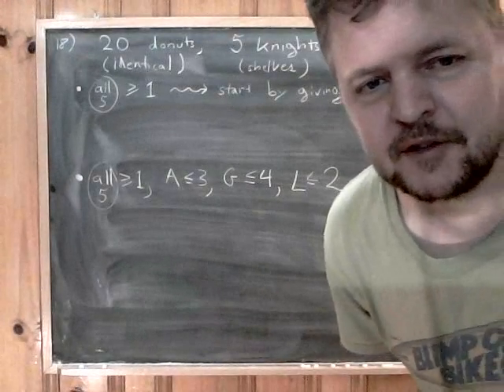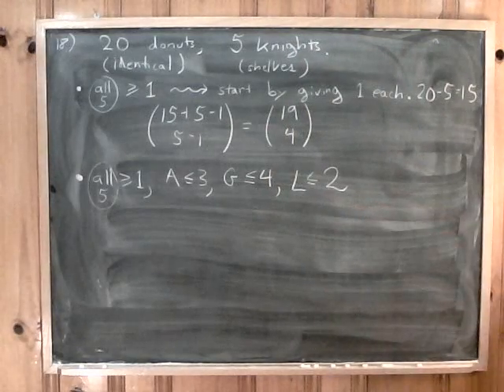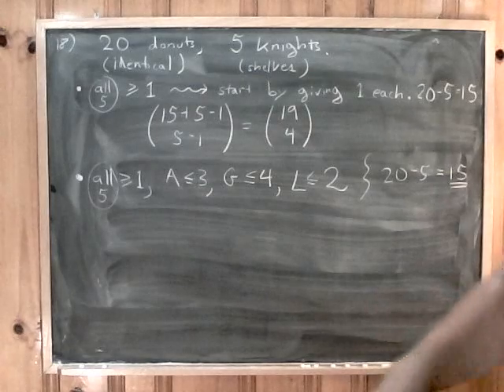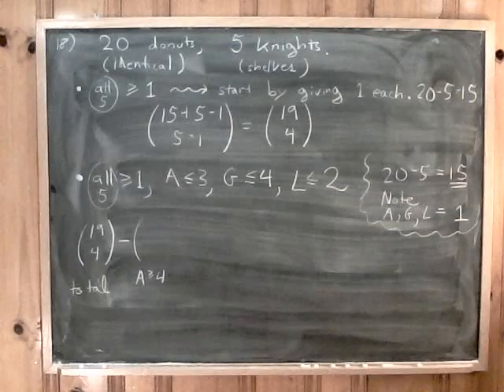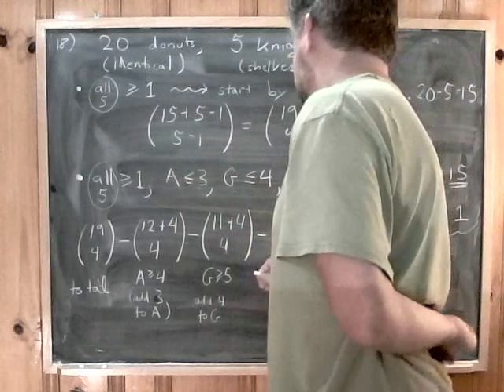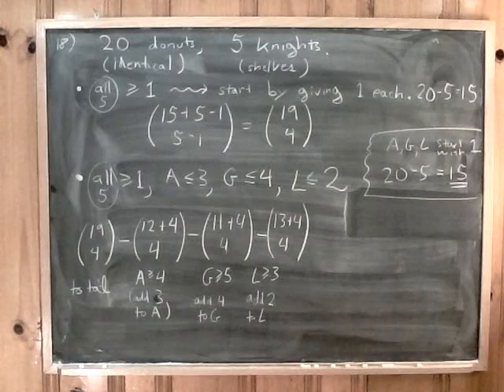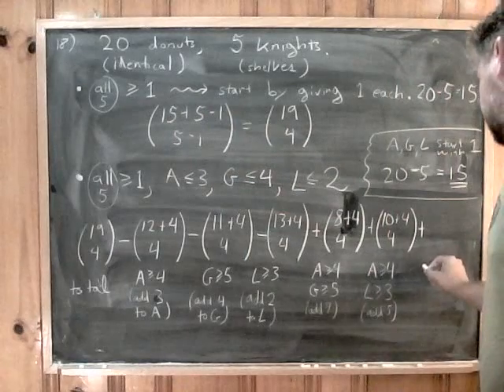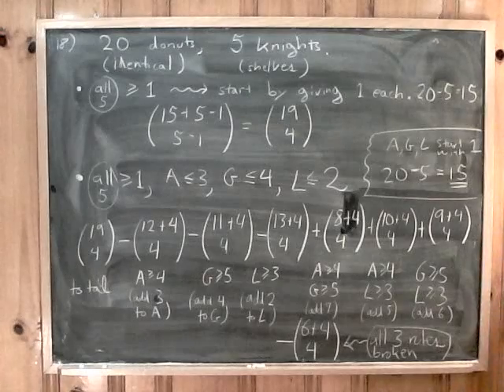test practice, 18